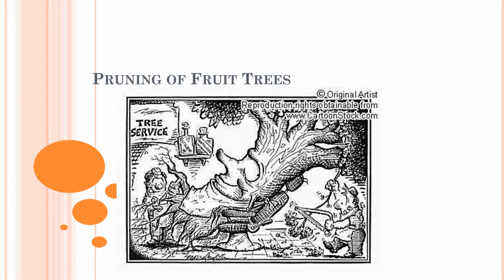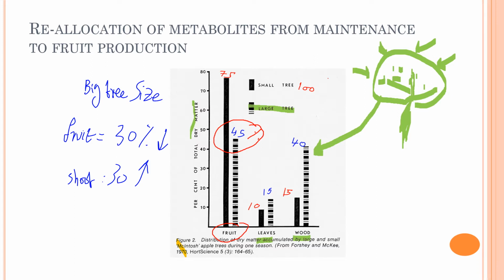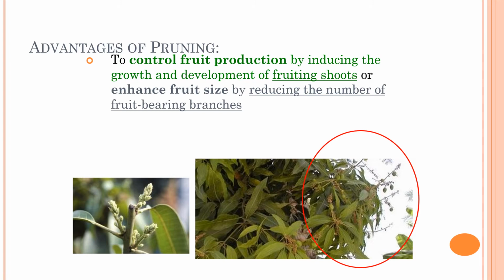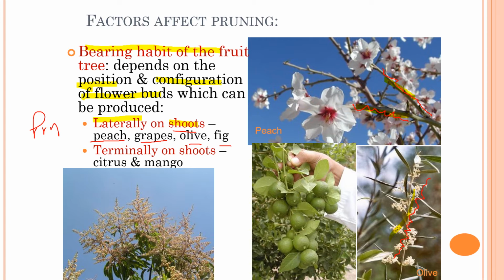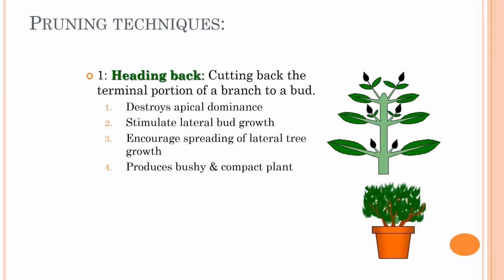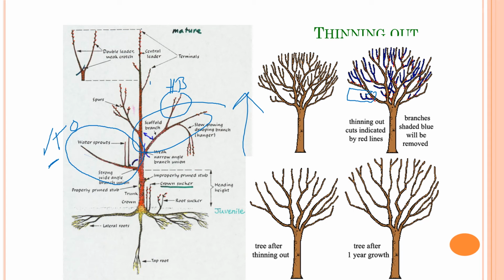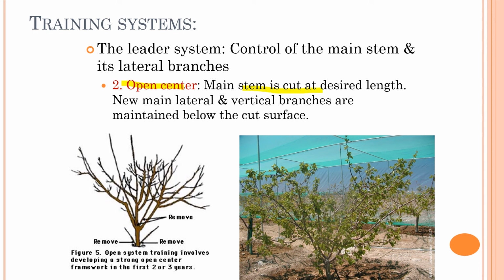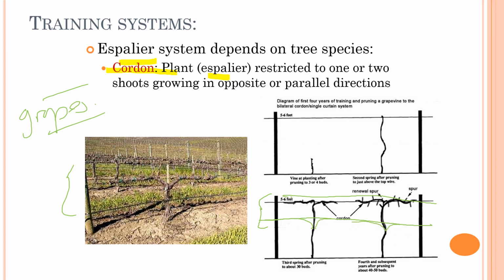Lecture 6 Tree Management: Pruning and Training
This lecture covers;
- definition of pruning
- why pruning is important'
- factors that needs to be considered for pruning
- types of pruning
- training